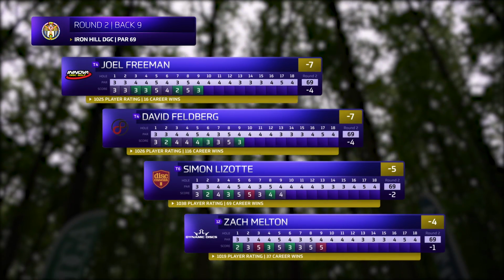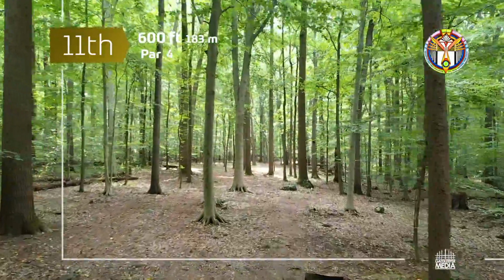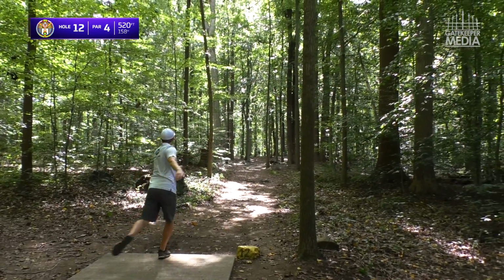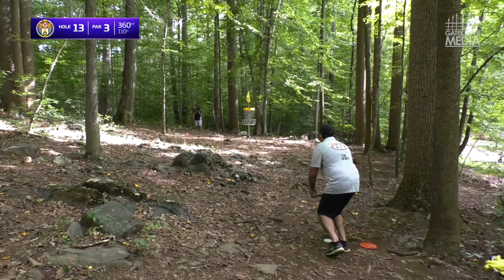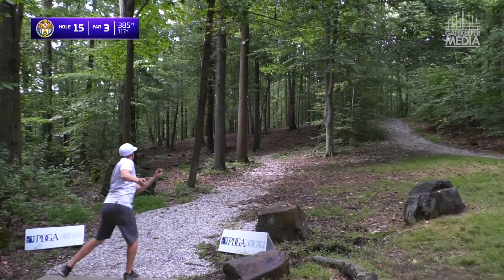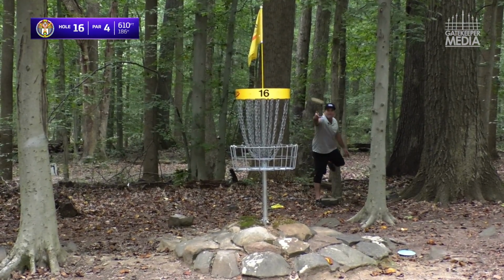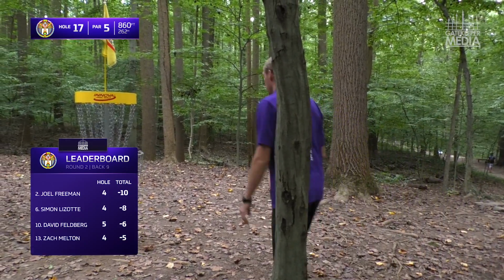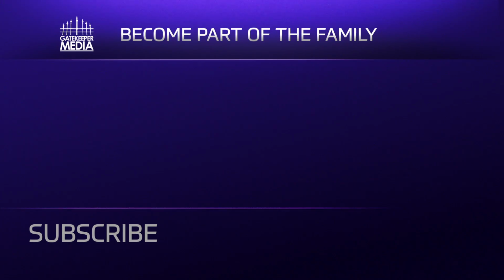2019 Delaware Disc Golf Challenge | RD2, B9 | Lizotte, Feldberg, Melton, Freeman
Gatekeeper Media in association with the PDGA present the 2019 Delaware Disc Golf Challenge. This is the 5th stop of the PDGA National Tour Series. Iron Hill DGC is located in Newark, DE.

Round two coverage featuring:

Simon Lizotte
David Feldberg
Zach Melton
Joel Freeman

Commentary by:
Chris German
Derek Scull